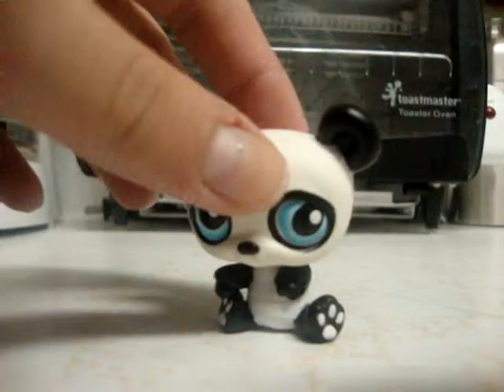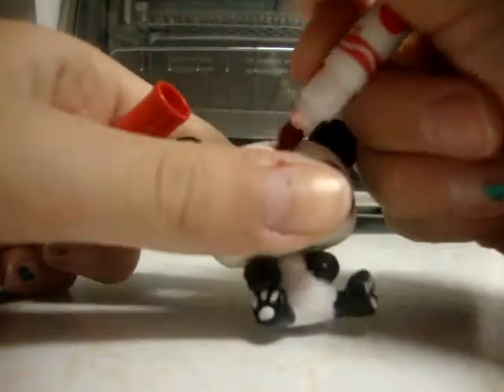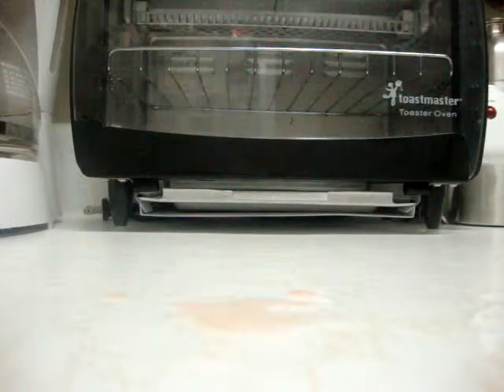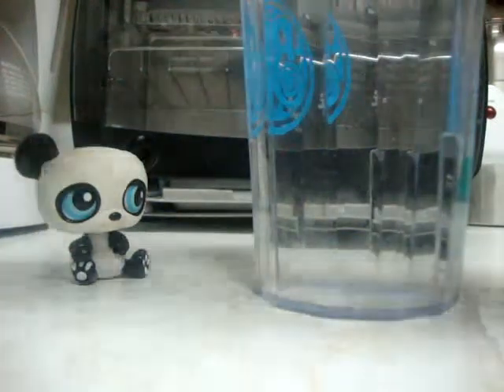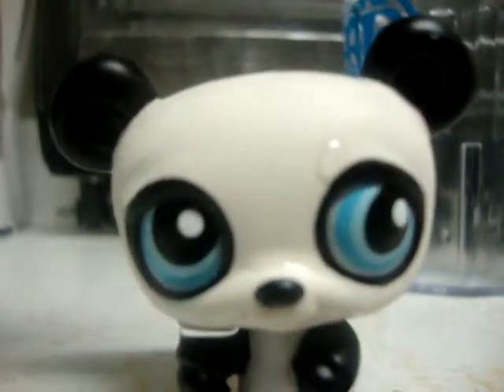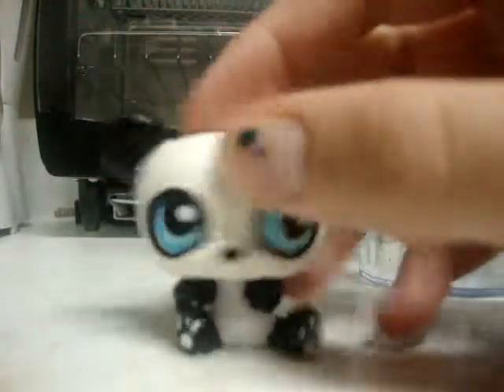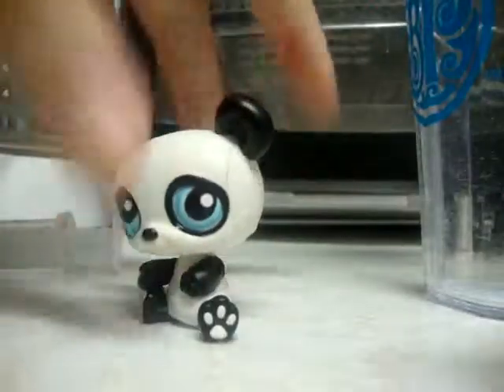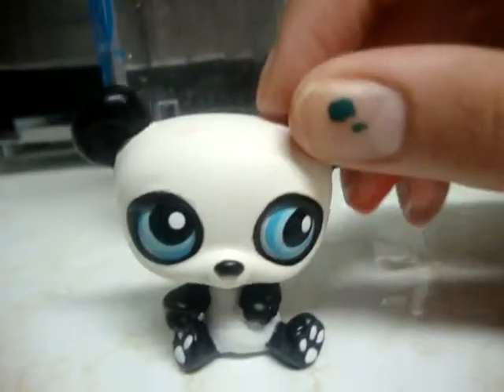How to make Tears and fake blood for your Littlest pet shops!